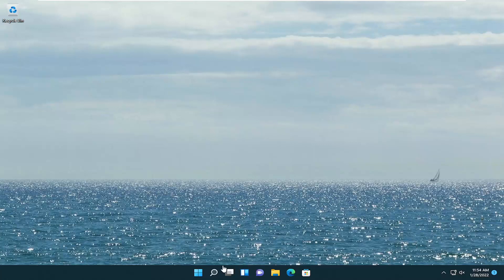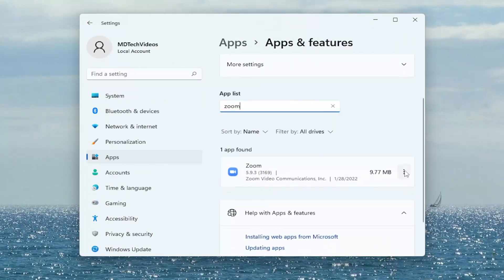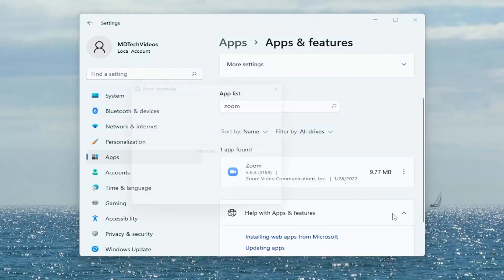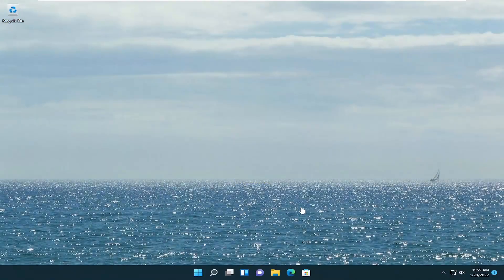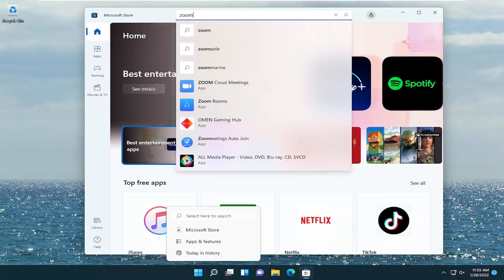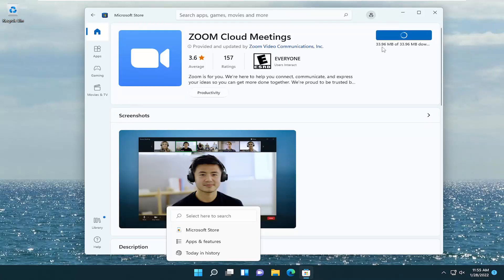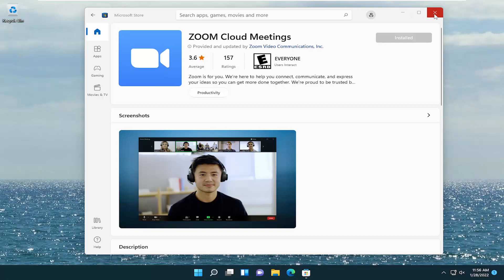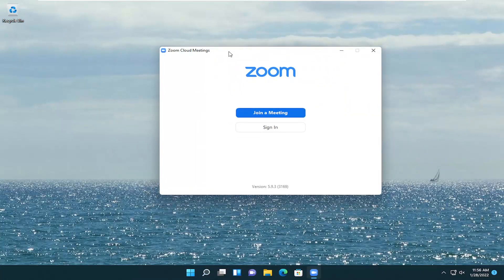How To Fix Zoom Crashing On Windows 11/10 [ Solution]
When you’re in the middle of a business or personal Zoom call, the last thing you want is for the app to crash, lag, or freeze. When this happens, it can be frustrating and spoil the experience. Many users report Zoom struggling to handle specific tasks, particularly screen sharing or joining meetings.

If Zoom crashes your Windows laptop resulting in a Blue Screen OR if Zoom itself keeps crashing on your Windows 11/10 PC, then this tutorial will help you.

Issues addressed in this tutorial:
zoom crashing
zoom crashing windows 10
zoom crash windows 11
zoom crash fix
zoom crash when sharing screen